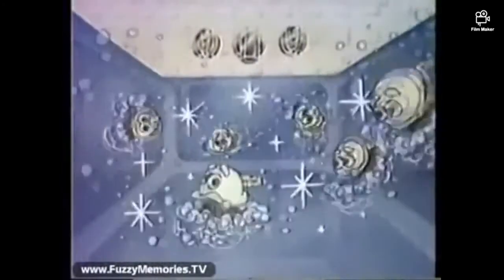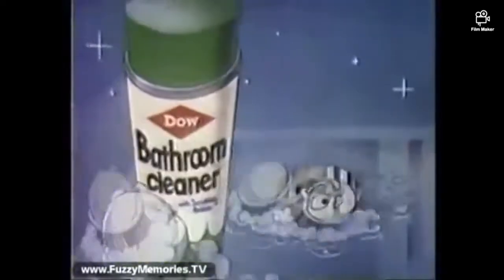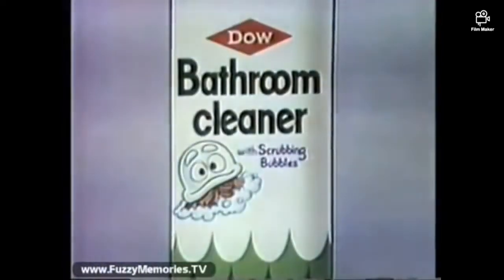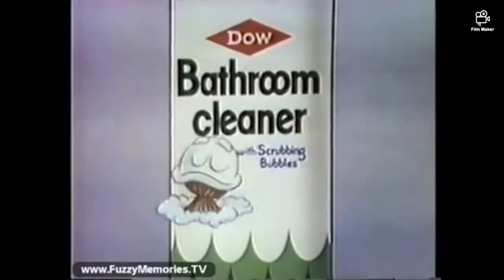1980s Scrubbing Bubbles Commercial But With Jim Cummings